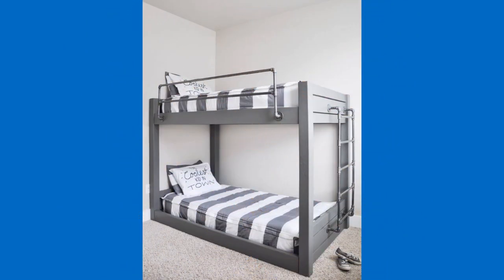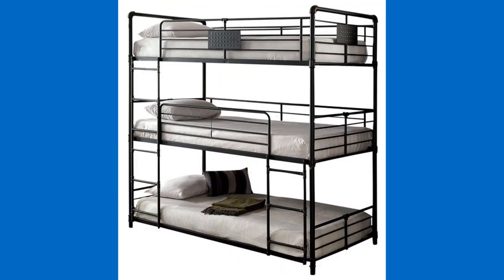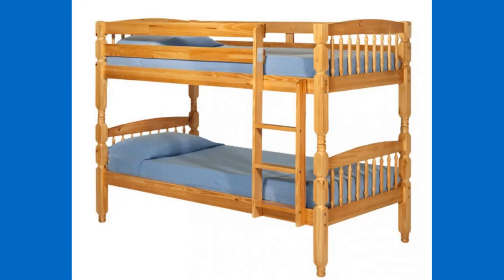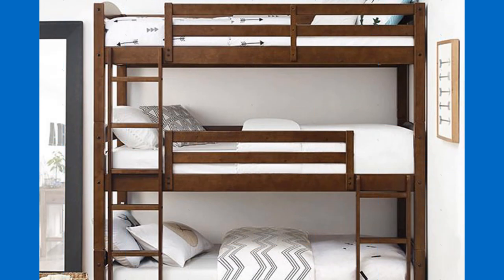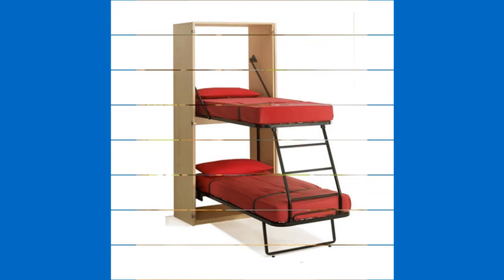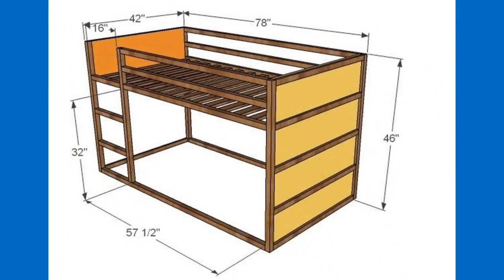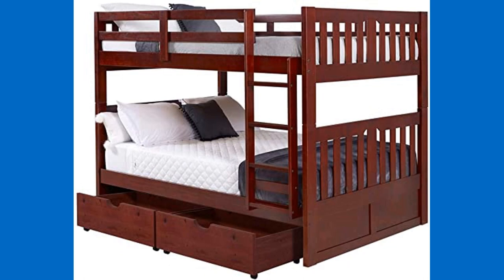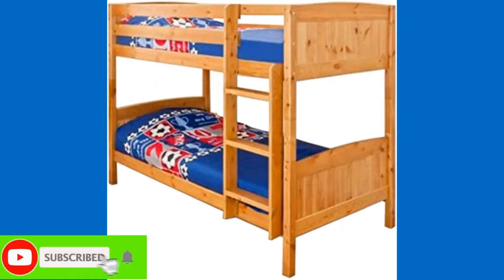Modern Bunk Bed and Loft Bed ideas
Amazing and Beautiful DIY Bunk Bed Design Ideas / Loft Bed design Ideas is a video which shows you a collection of amazing DIY bunk bed design ideas. These DIY bunk bed designs are very inspiring and If you are considering building a set, you can use one of these as your guide.